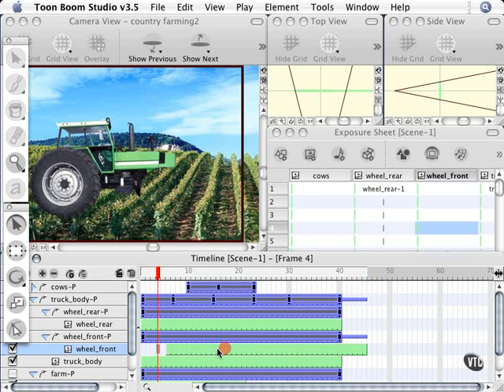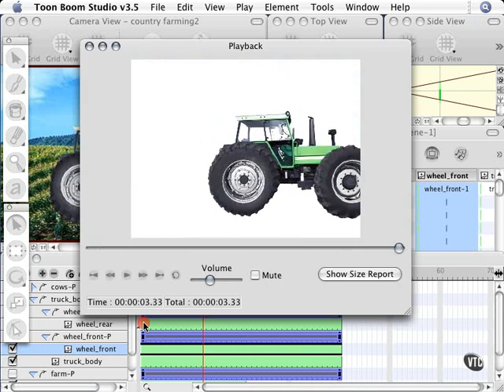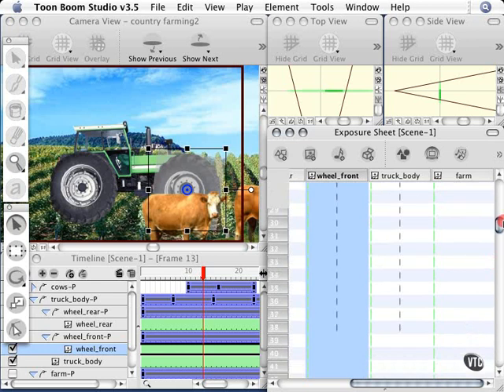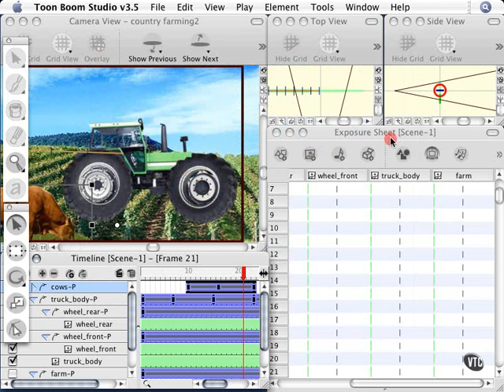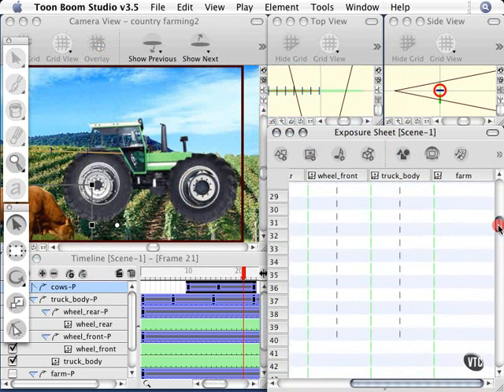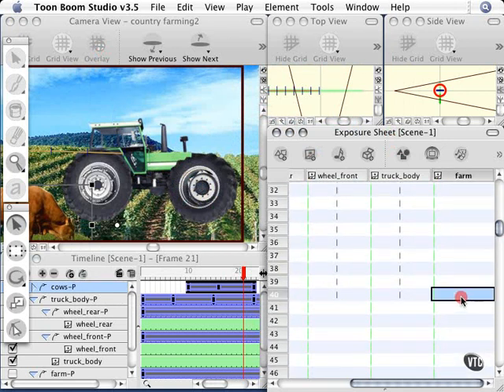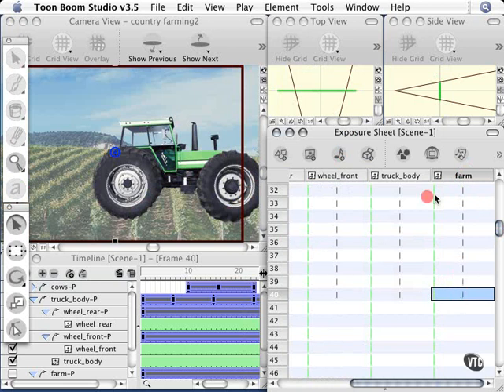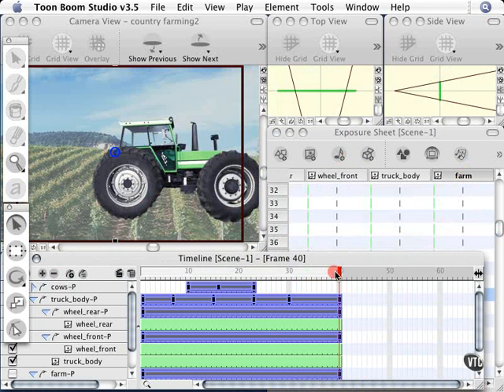Toom Boom Studio Tutorial 71-Change Timing